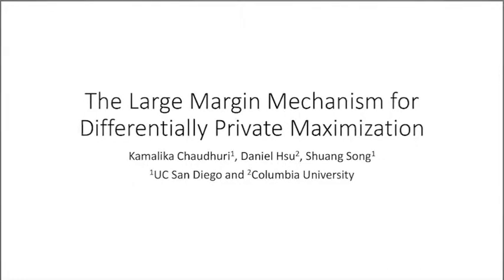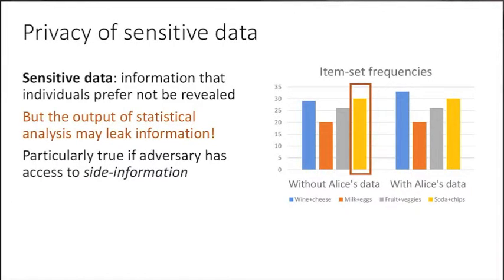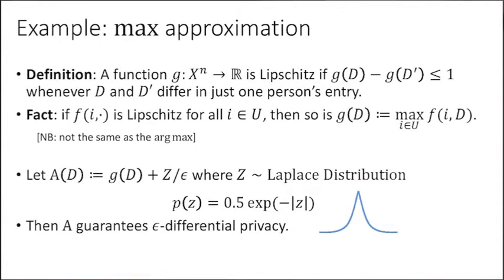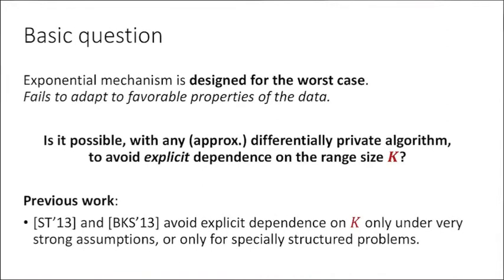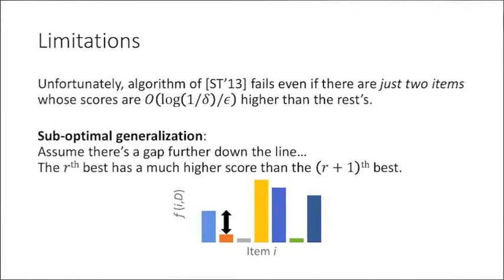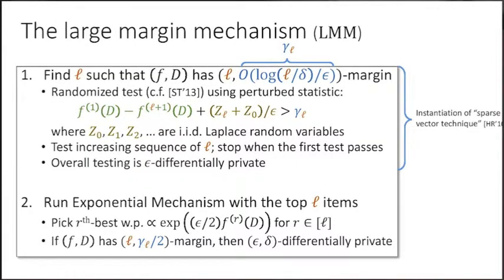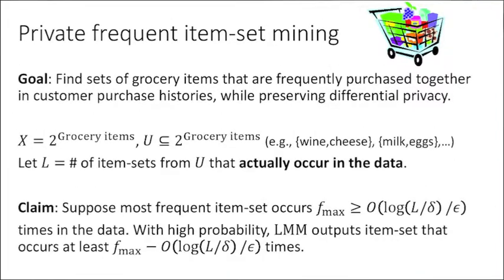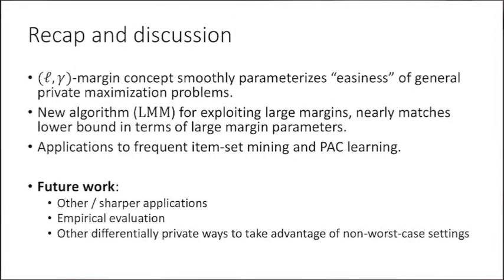WNCG Seminar Series with Columbia Prof. Daniel Hsu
Join Prof. Hsu for his talk on "The Large Margin Mechanism for Differentially Private Maximization."